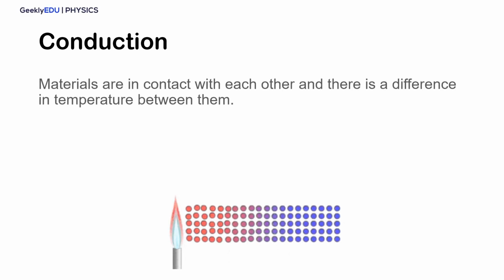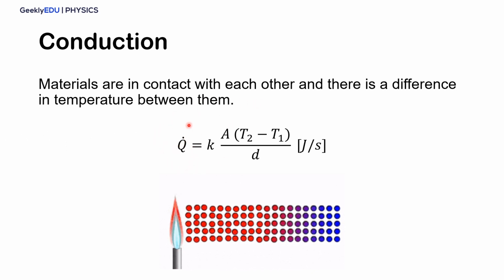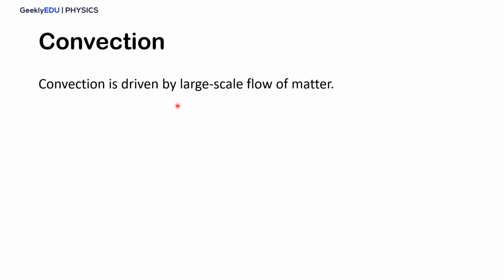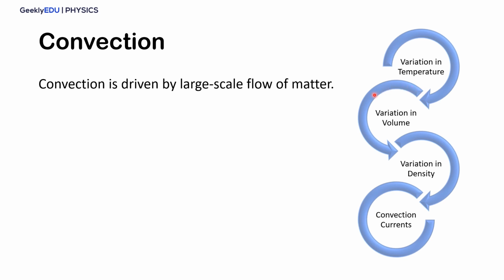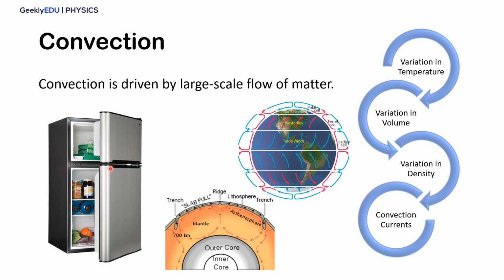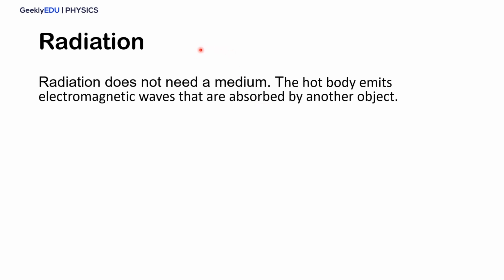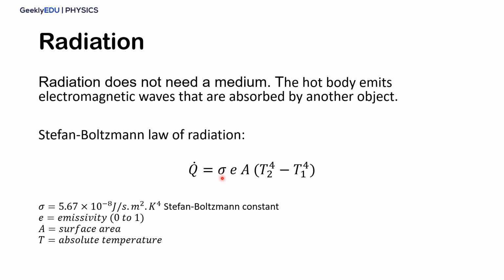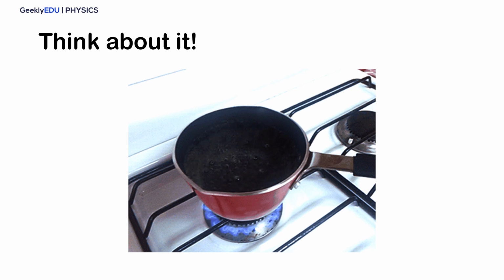Conduction, Convection and Radiation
😎 Missing another deadline? GeeklyEDU Physics welcomes you with a new Physics video! Today we’re going to talk about conduction convection and radiation. We’ll also learn about conductors and insulators, heat transfer, thermal conductivity, phase change formula and Stefan-Boltzman law.

0:00 Conduction, Convection and Radiation
0:08 What is Conduction?
0:35 Conduction Formula Explained
1:00 Conductors vs Insulators
1:31 What is Convection?
2:24 Heat Transfer and Phase Change Formulas
2:32 Convection Examples
3:14 Radiation is a Type of Heat Transfer
3:30 Stefan-Boltzman Law of Radiation Explained
3:57 Example of Radiation Feat Transfer